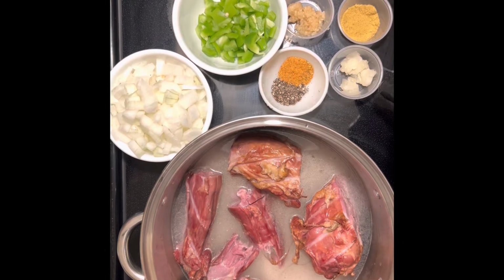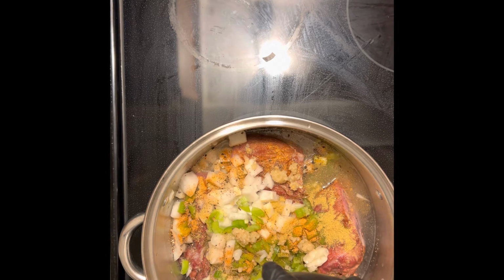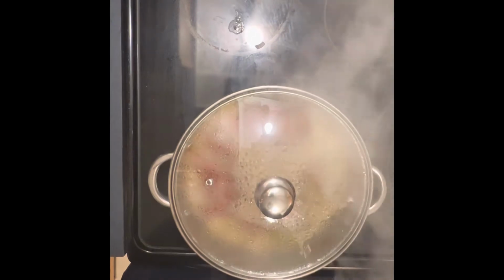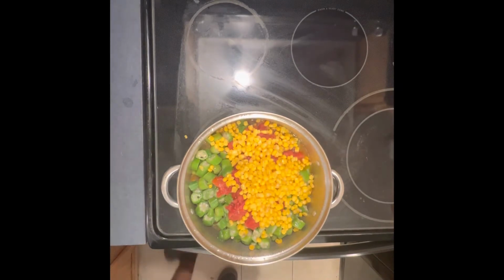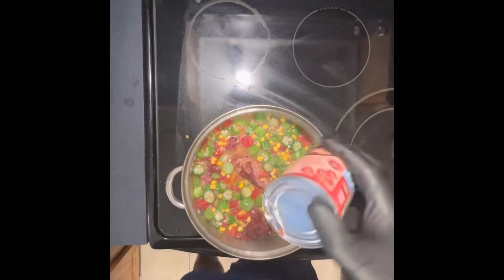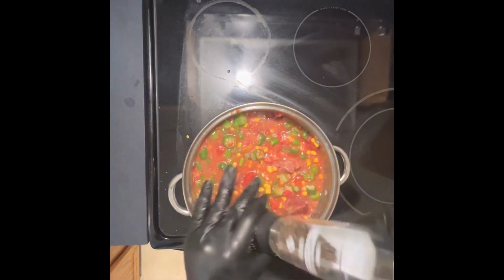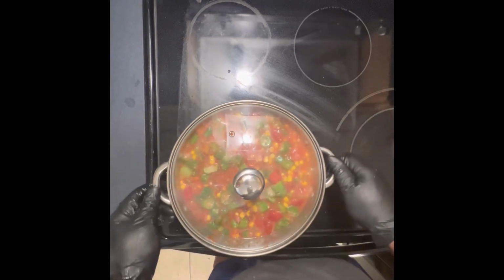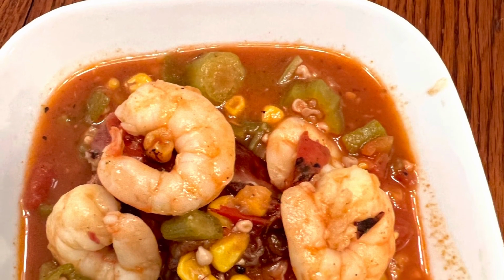OkRA & SHRIMP SOUP | Family Recipe | Soul Food | Seafood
Family recipe of okra and shrimp soup.

Recipe

2 small bags of frozen okra
4 cups of water
1 pound of shrimp
1 onion diced
1/2 bell pepper diced
5 pieces of smoke turkey necks
2 tablespoons smoke beef tallow or substitute butter
5 tablespoon Tony’s Chacheres  no salt Cajun seasoning
2 tablespoons of chicken base
5 tablespoon of brown sugar
4 tablespoon black pepper
1 can fire roasted tomatoes
1 can tomatoes sauce
1 can of corn drained

Combine water, turkey necks, onions,  pepper, chicken base, beef tallow and all spices. Bring to medium boil and reduce and let simmer untold turkey is tender.

Add all vegetables and brown sugar. Bring to slow simmer until okra is tender.

Add shrimp and bring to slow simmer and then turn heat off and serve.